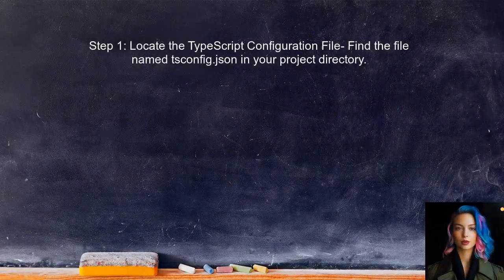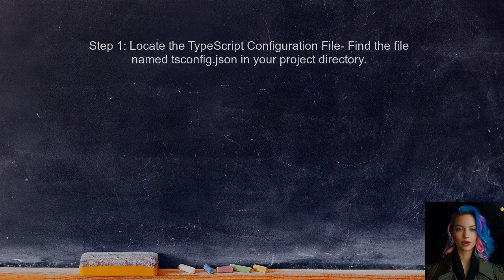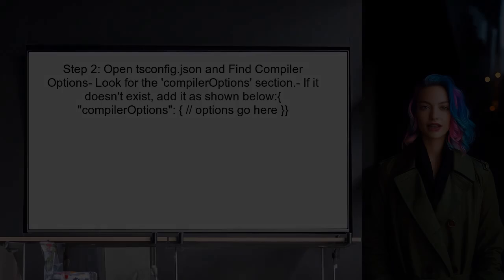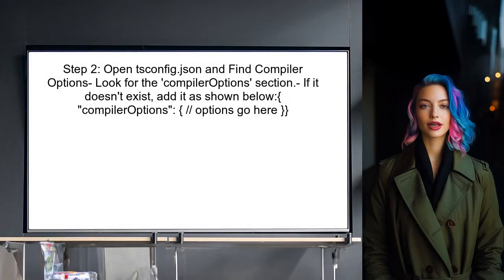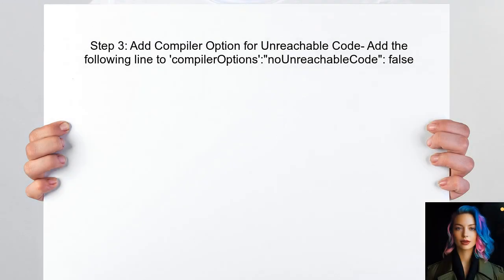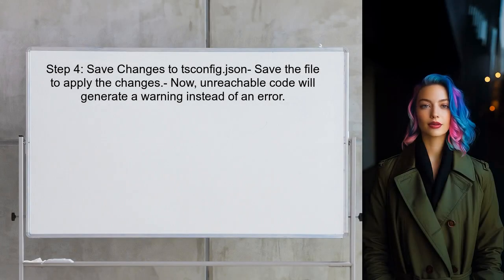How to Treat 'Unreachable Code Detected' as a Warning in TypeScript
In this video, we delve into the common TypeScript issue of 'Unreachable Code Detected' and explore how to treat it as a warning rather than an error. Understanding this concept can significantly enhance your coding experience and improve your code quality. Join us as we walk through practical solutions and best practices to manage unreachable code effectively, ensuring your TypeScript projects remain clean and efficient.

Today's Topic: How to Treat 'Unreachable Code Detected' as a Warning in TypeScript

Related to